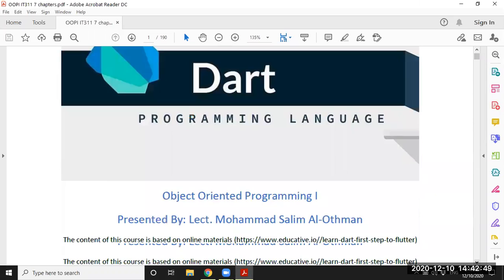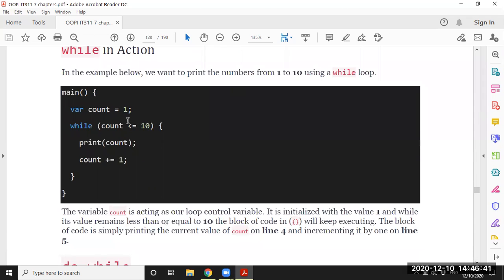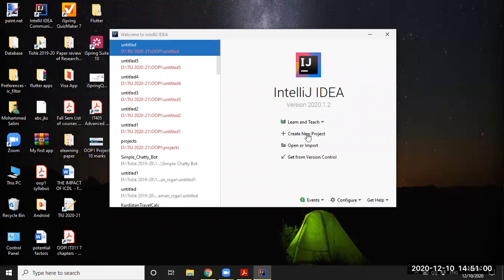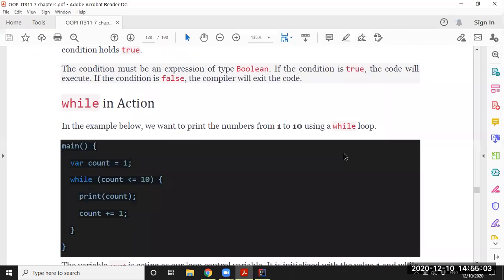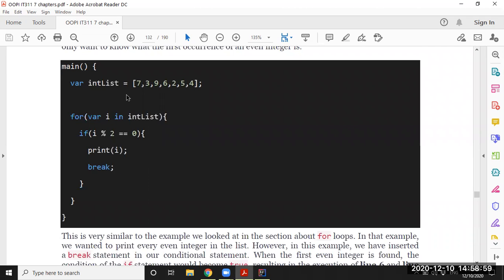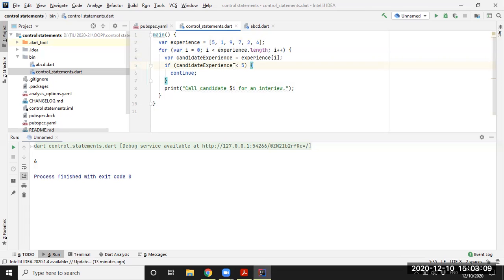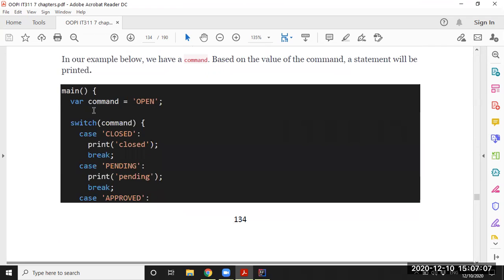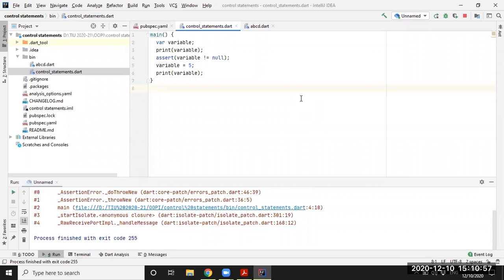8 IT 311 Conditional Flow Statements Part2A Offline video 10 12 20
Learn about Dart Conditional Statments?